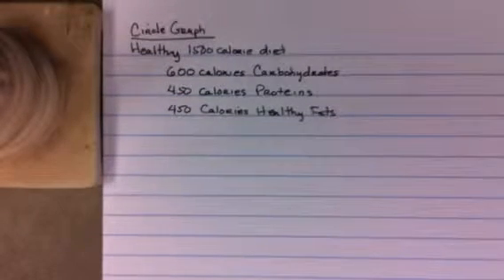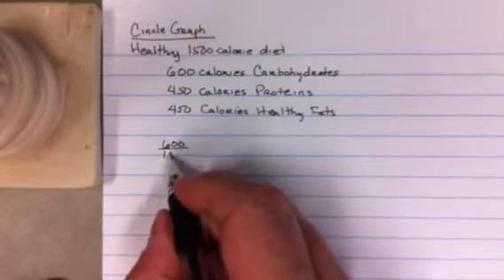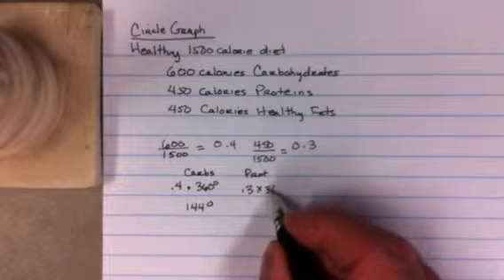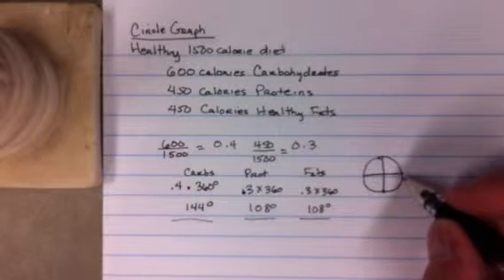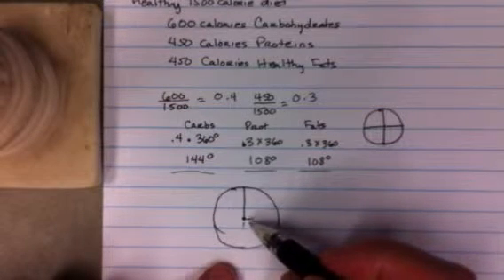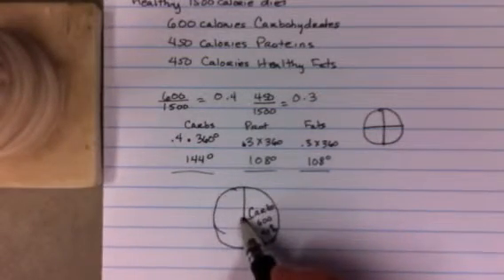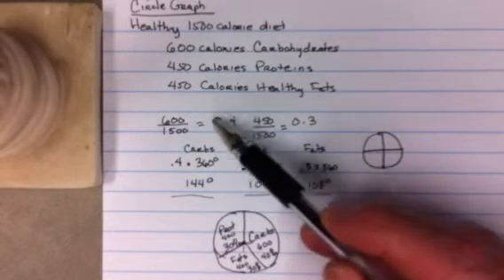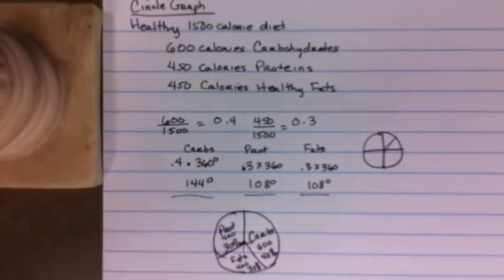Circle Graphs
Short clip demonstrating how to make a circle graph.